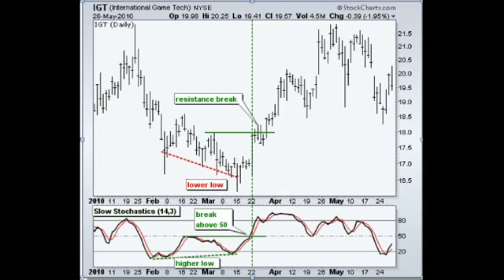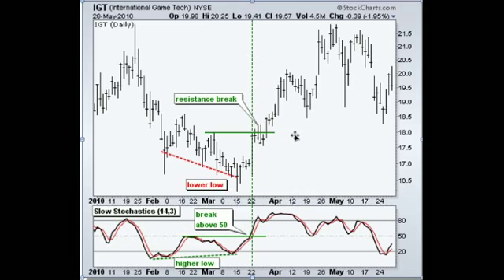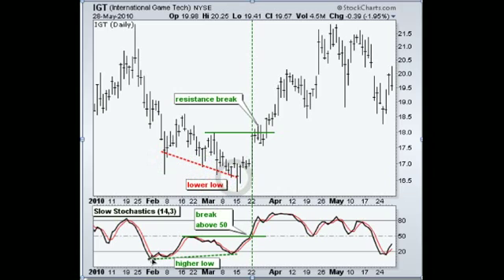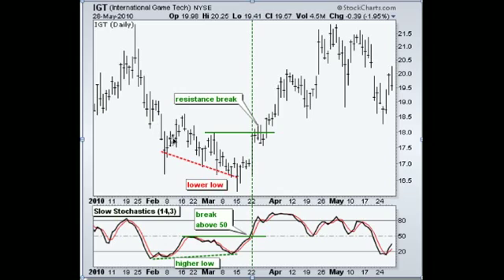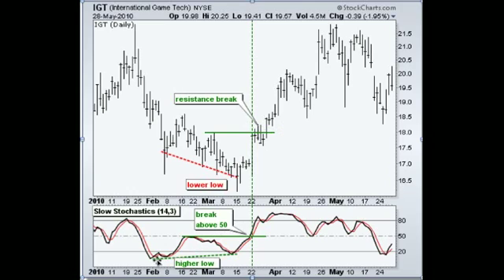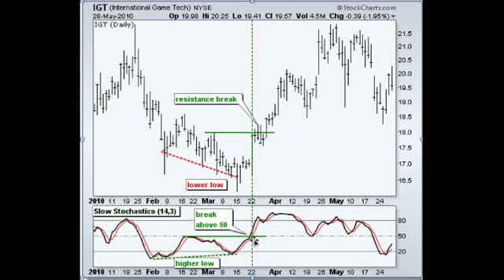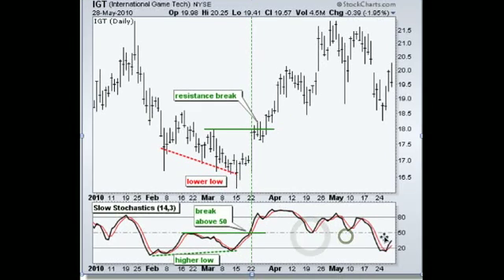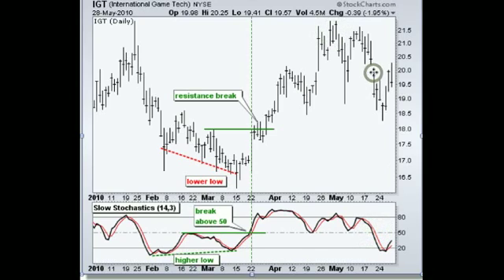Video Example of Stochastic Divergence Video.mov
for more information on Technical Analysis.  This is a video example of a stochastic divergence pattern.